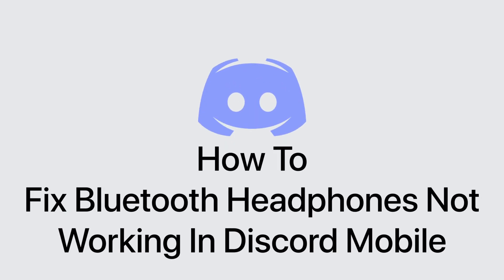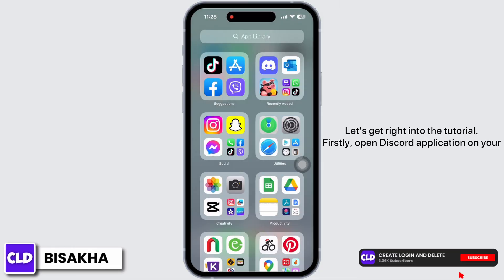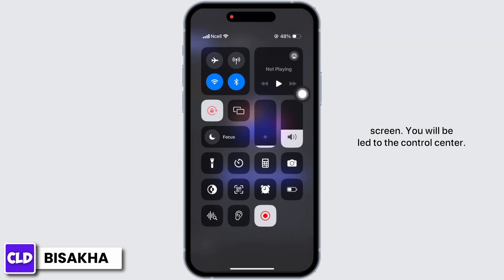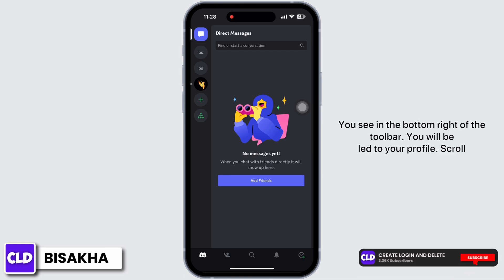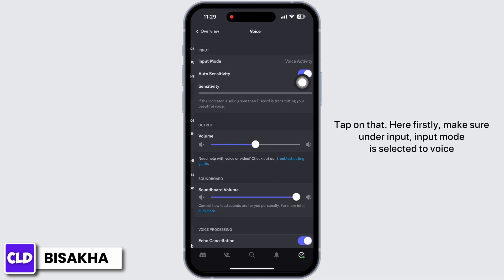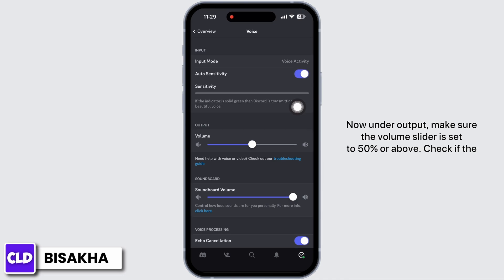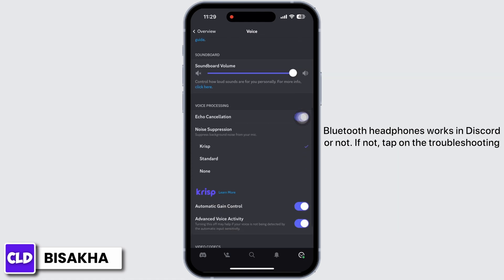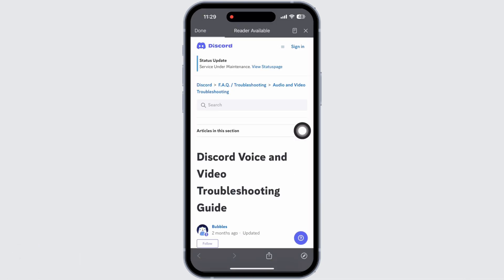How To Fix Bluetooth Headphones Not Working In Discord Mobile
In this tutorial, we'll provide you with a step-by-step guide on how to resolve Bluetooth headphone issues in Discord Mobile. We'll cover everything from checking your Bluetooth settings to troubleshooting common audio problems.

👋 Welcome to Create Login And Delete! In this video, we'll show you how to troubleshoot and fix issues with Bluetooth headphones not working in Discord Mobile. If you've been experiencing audio problems or connectivity issues with your Bluetooth headphones while using Discord on your mobile device, this tutorial is perfect for you.

Tips for Fixing Bluetooth Headphones in Discord Mobile

📱 Timestamps:

0:00 - Introduction
0:05 - How to Fix Bluetooth Headphones Not Working in Discord Mobile
0:10 - Steps to Fix Bluetooth Headphones Not Working in Discord Mobile